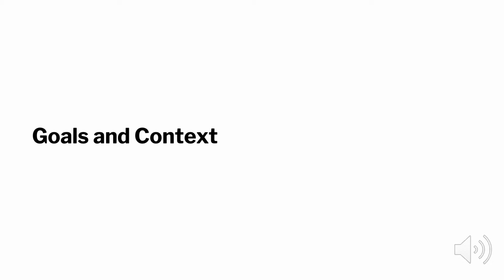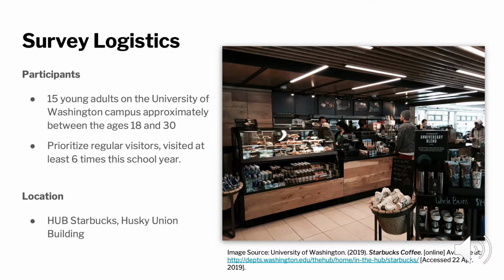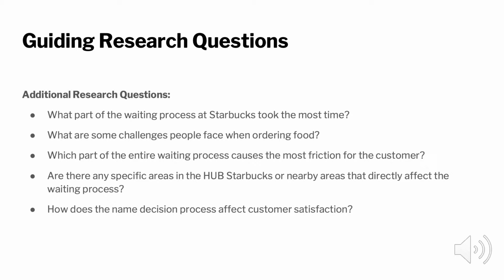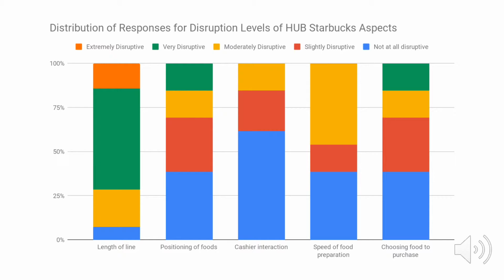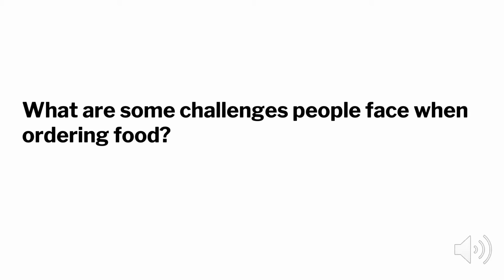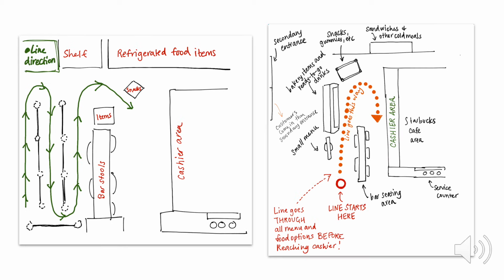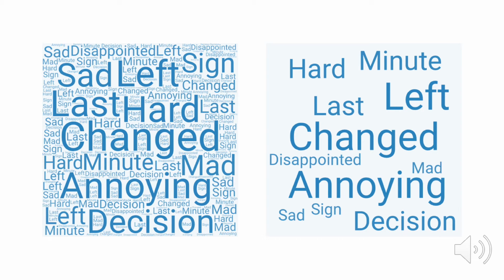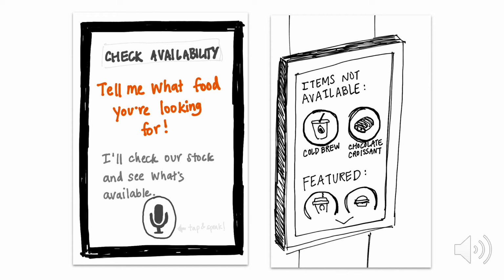HCDE 313 Survey Presentation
Analysis of my survey results for my HCDE 313 Research Project.